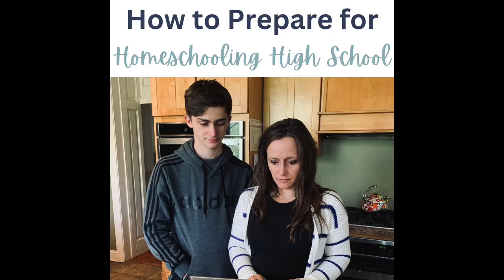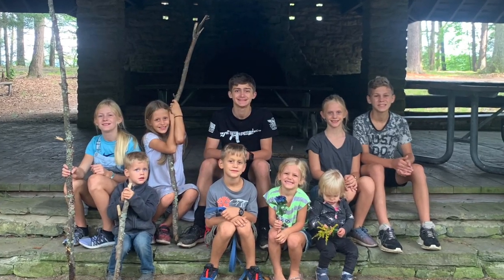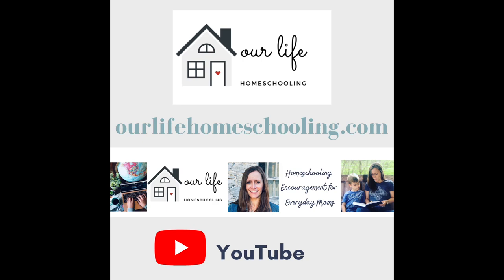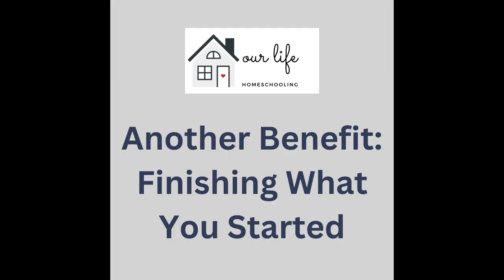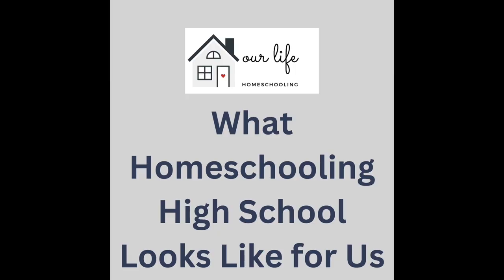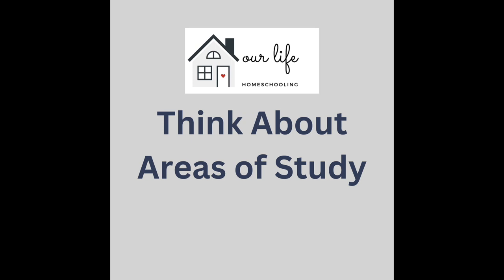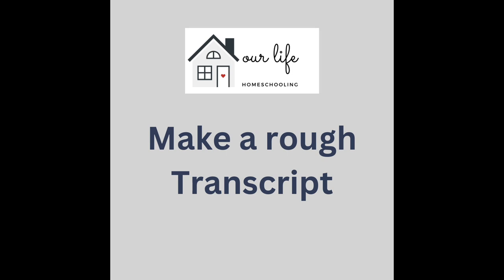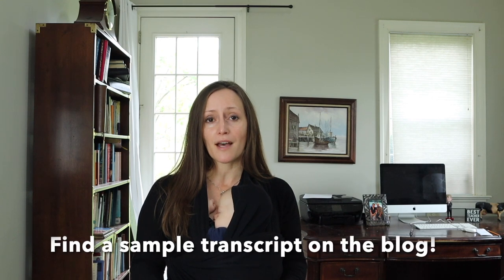How to Prepare for Homeschooling High School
This video is for those of you who have a child in middle school. High school is looming on the horizon and you want to look ahead to to know how to prepare for homeschooling high school.  When our oldest child was in 6th grade, our co-op had a few moms of homeschool graduates come share with us how to homeschool high school. The information they shared was so valuable to me. I saved all their notes and still refer to them as needed.

In this video I will share many of the tips I learned from those moms as well as some things I have learned about homeschooling our own kids through high school. In our family, we have ten children. Seven are school age. We had two in high school this year, one of them is our first graduate.

Read about it on the blog!